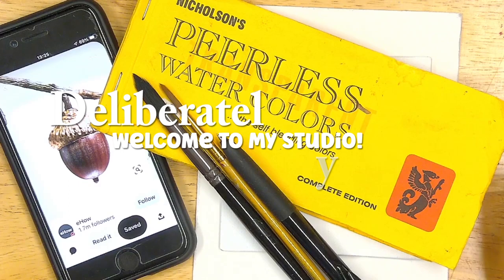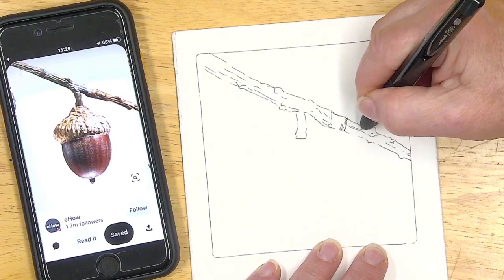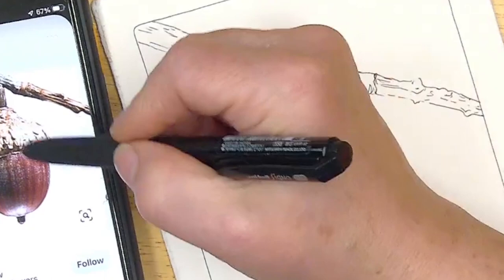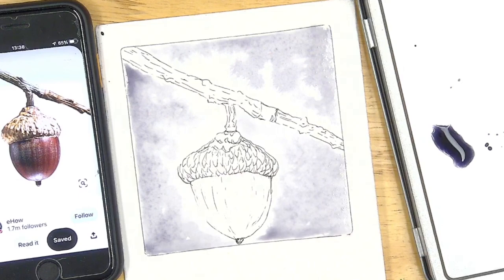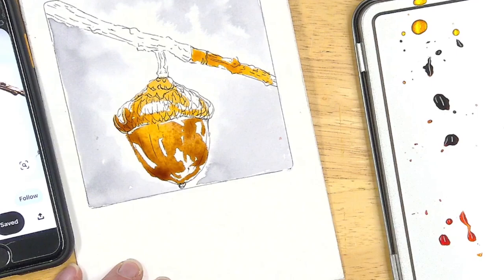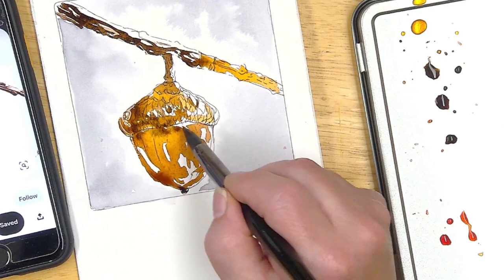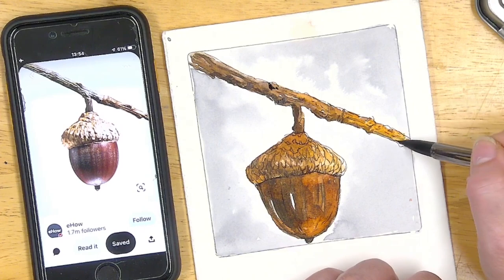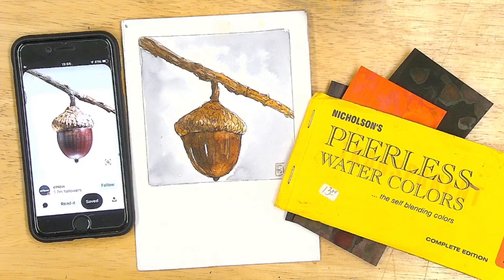Peerless Watercolor DryColor Sheets Fall Acorn Lesson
Review of my 26 Year Old Peerless Watercolor DryColor Sheets How to Draw & Color a Fall Acorn - 26 Year Old Peerless Watercolor Paints. I  show you step by step how to draw your own coloring card and then we paint it using my 26 year old Peerless Watercolor Sheets. It is in real time! Quick and easy. Persistence and Practice are a magical combination when you want to grow as an artist!
You can learn these tricks too and look like a pro right away.
Have you used these watercolor paints before? What did you think of them?

FYI: I bought everything that I used in this video.

Materials:
Nicholson's Peerless Watercolors
Arteza 100% Cotton Watercolor Cards with Envelopes
Uniball Signo RT1 Black ink Pen
Zen Art #10 Round Watercolor Brush

I still have my smallnatureartchallenge going on- I think it will be an ongoing opportunity to work small and enjoy the exploration!

Small Nature Art Challenge Guidelines:
* Art with a Nature Theme Or Just Small Art
* 4x4 in / 10x10 cm Max size - Anything smaller is fine
* Any Medium - Use your favorite or branch out and try something new - totally up to you (really any medium )
* Any surface (If your surface is bigger and 4x4" just portion it off and do several on one surface)
* Try for several days in a row - the more you do in a row the more your skills will grow!
Then post your art on your favorite social media (only if you want to) and tag @Deliberatelycreative smallnatureartchallenge and smallartchallenge2022